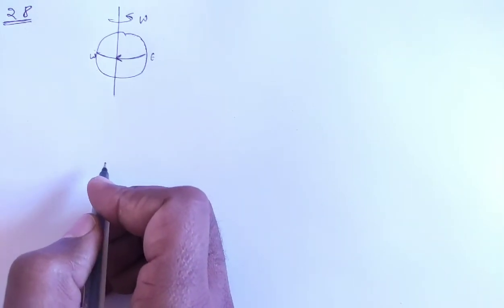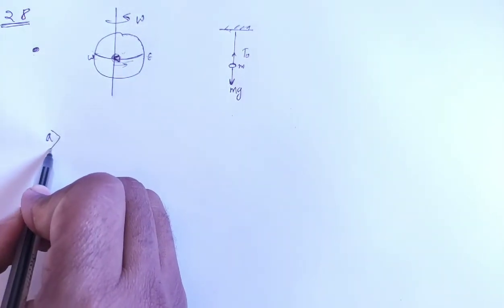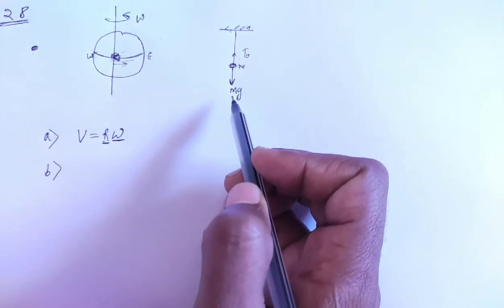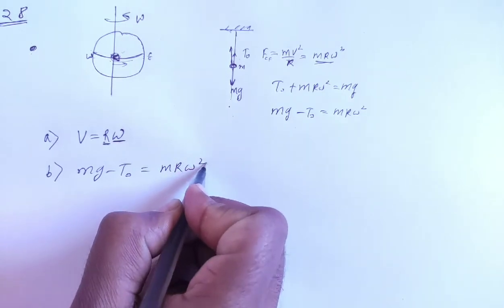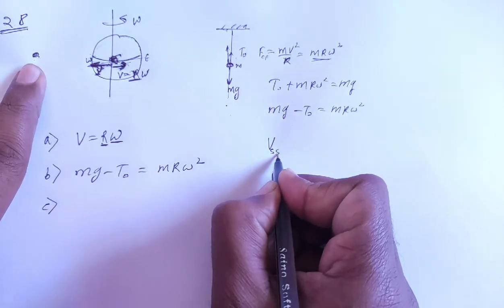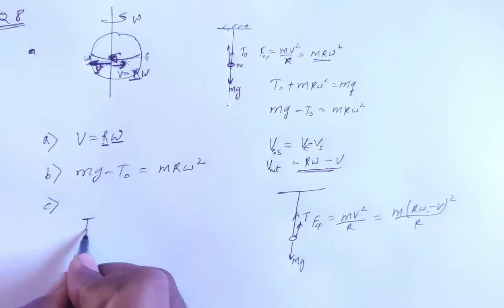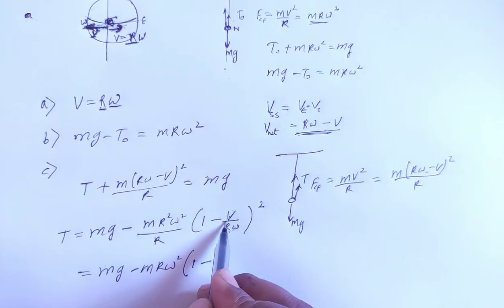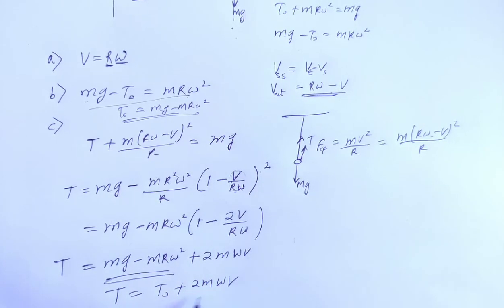H.C. Verma Solutions - Gravitation - Chapter 11, Question 28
Android App for  HC Verma Solution-By Physics Bhaiya

28. A pendulum having a bob of mass m is hanging in a
ship sailing along the equator from east to west. When
the ship is stationary with respect to water the tension
in the string is To. (a) Find the speed of the ship due to
rotation of the earth about its axis. (b) Find the
difference between To and the earth's attraction on the
bob. (c) If the ship sails at speed v, what is the tension
in the string ? Angular speed of earth's rotation is o and
radius of the earth is R.